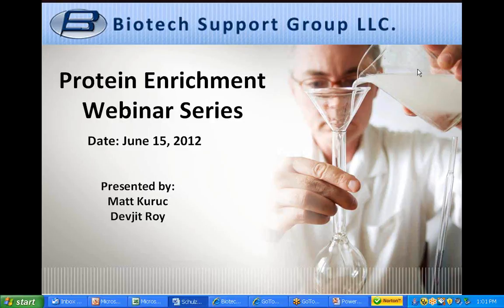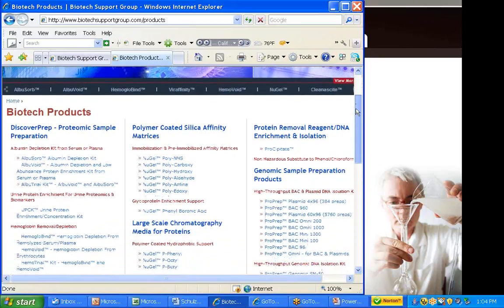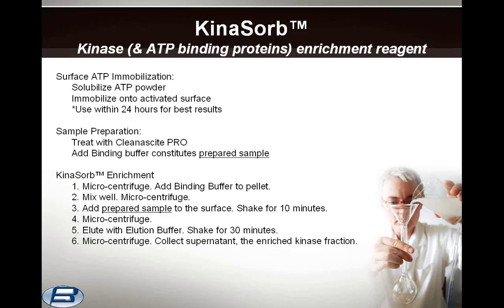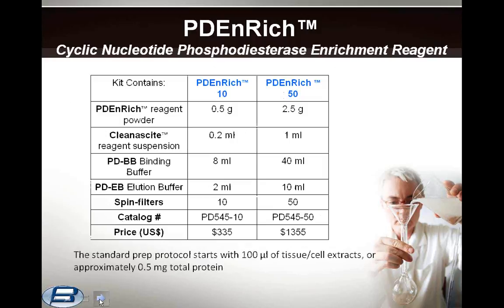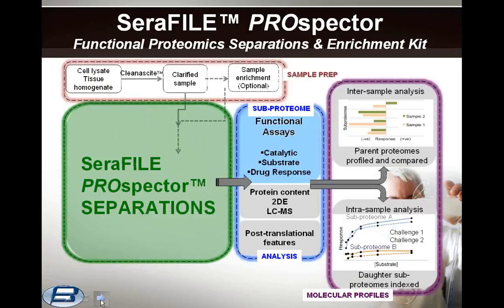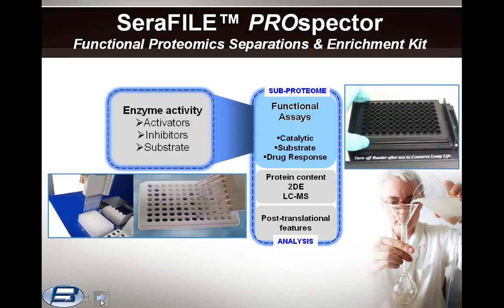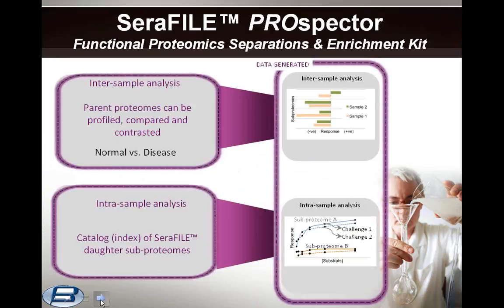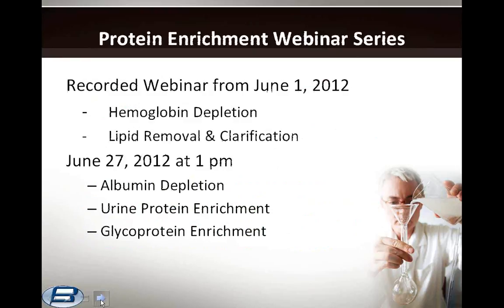Separations Kit for Functional Proteomic Profiling and Kinase Protein Enrichment Webinar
View Separations Kit for Functional Proteomic Profiling and Kinase Protein Enrichment Webinar